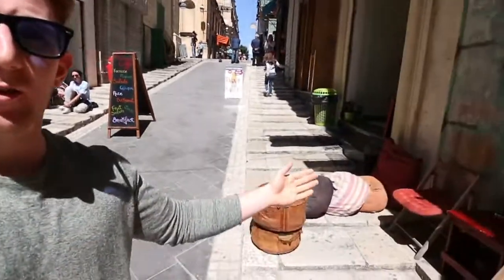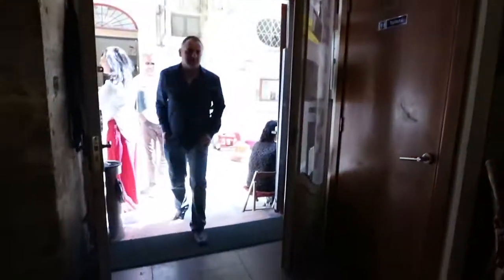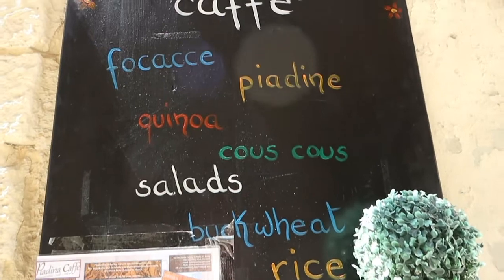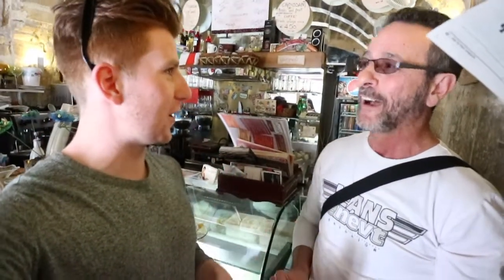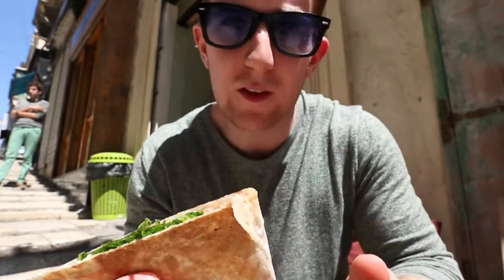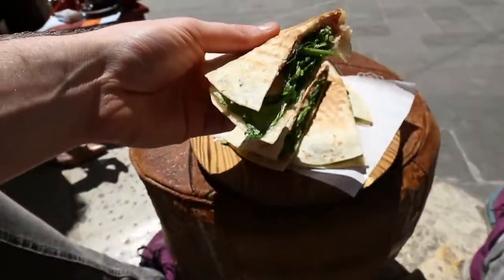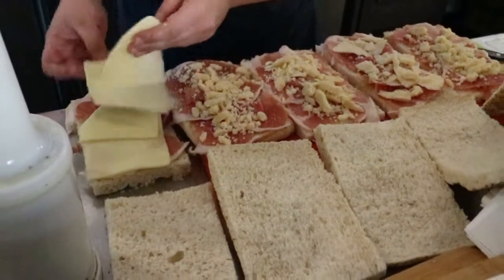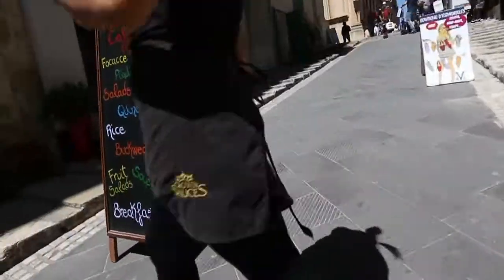Piadina Cafe | MUNCHING MALTA EP. 3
What could be better than tasty Italian food, made by lovely Italian People, in the beautiful Mediterranean Sun?
Hope you enjoyed, make sure to Share with a friend who loves Italian!

eoin-s